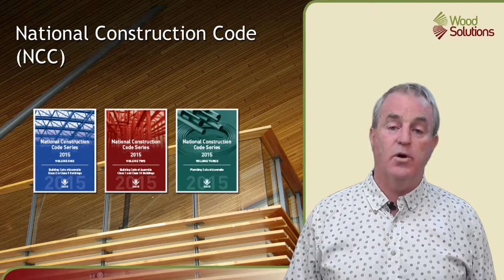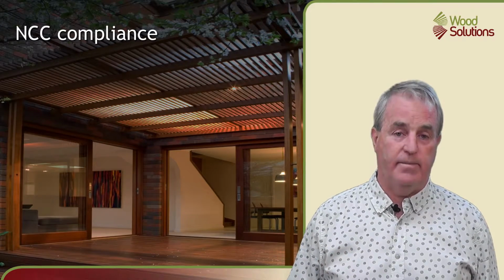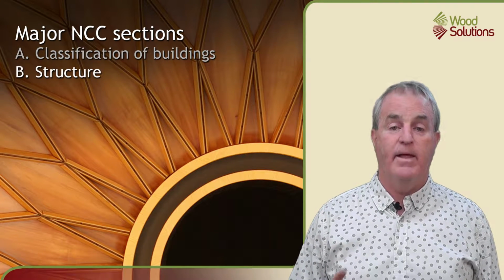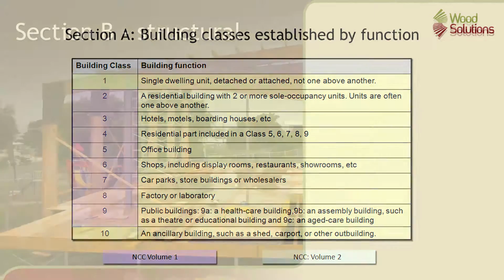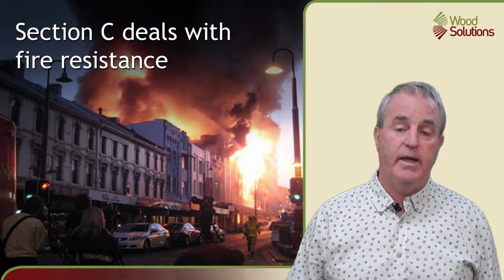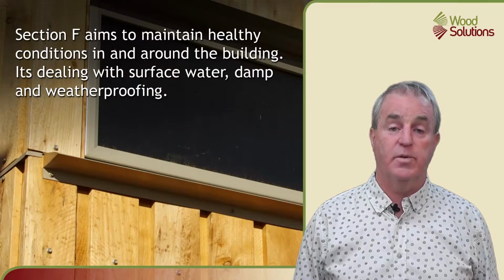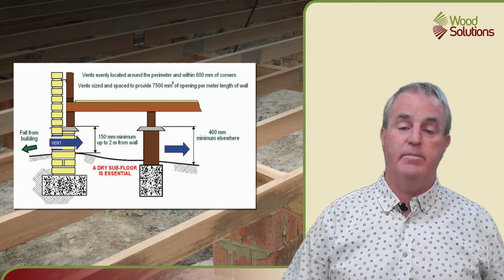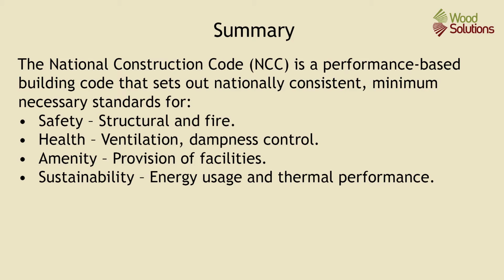National construction code (NCC) overview